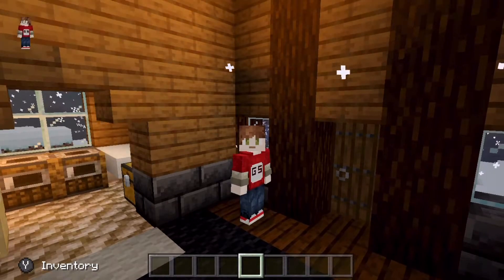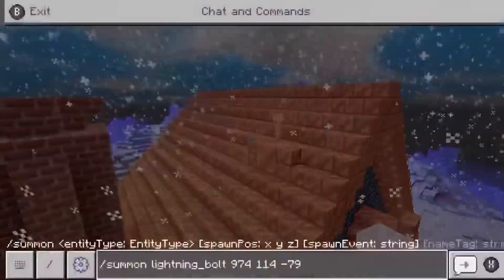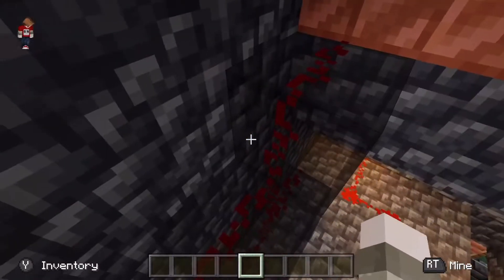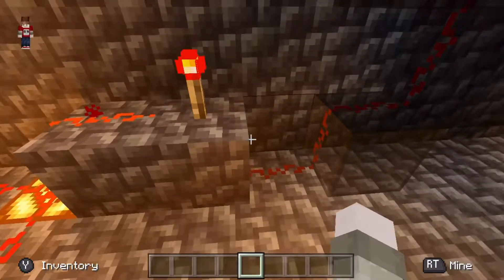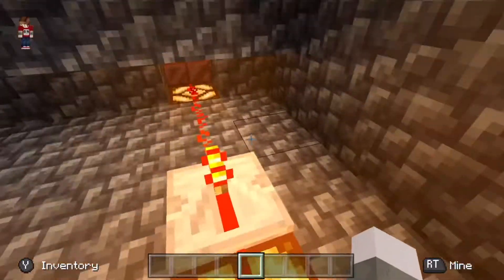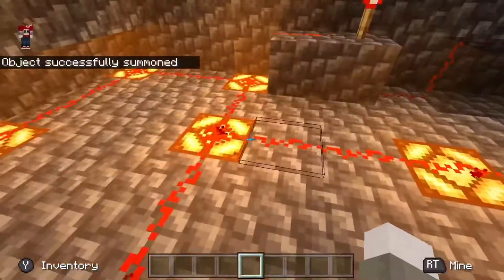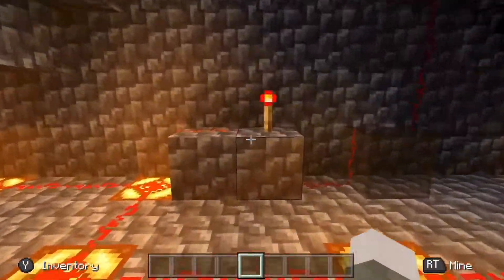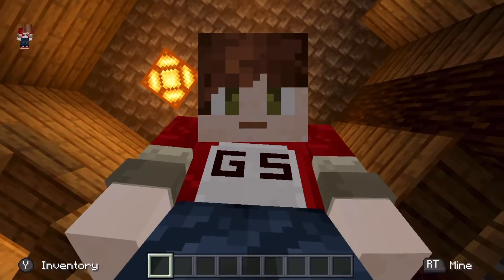Flickering Lights Powered By Lightning Rod—Tutorial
Here is is short tutorial on how to get your lights to flicker when lighting hits your lighting rod!😁